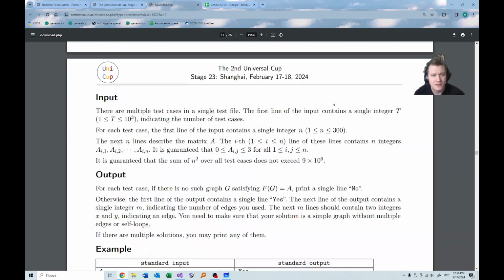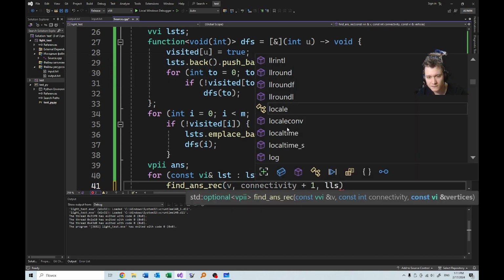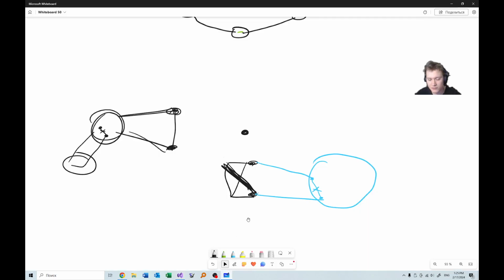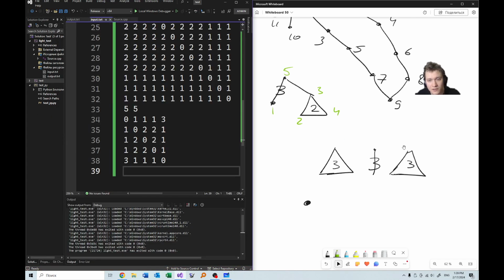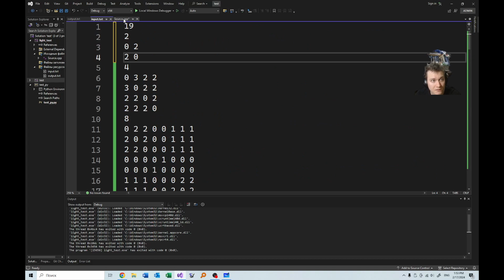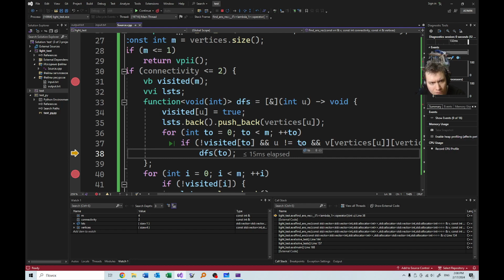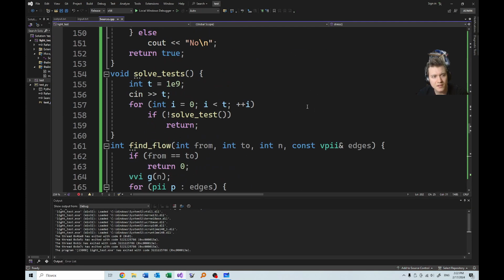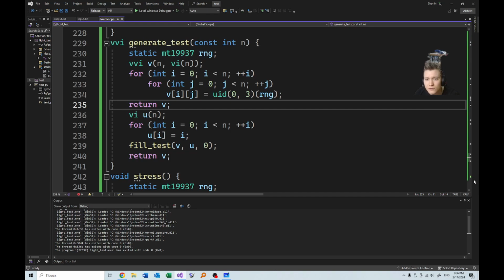The 2nd Universal Cup. Stage 23: Shanghai. Problem G: Flow 2. Upsolving